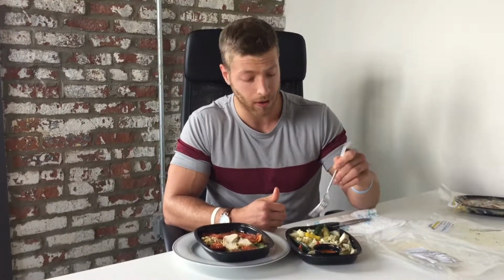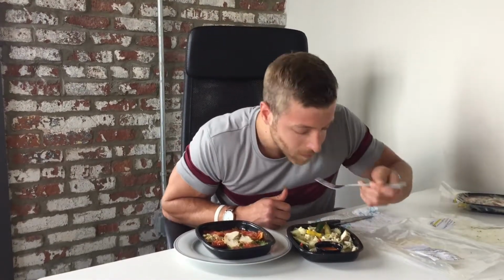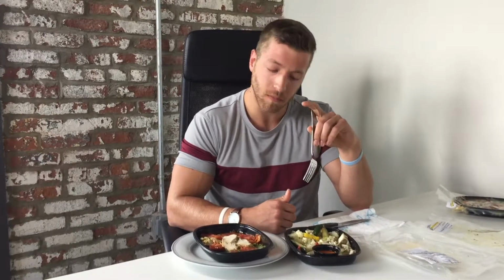CavemanChefs Review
CavemanChefs is big on promoting paleo eating, but how do their meals taste? We found a few surprises when it came to nutritional info, and there were some noticeable pros and a few drawbacks we wanted to point out.